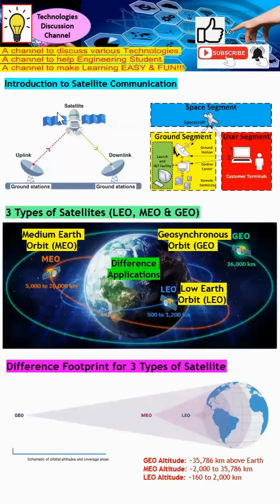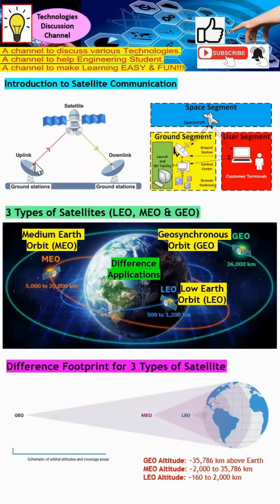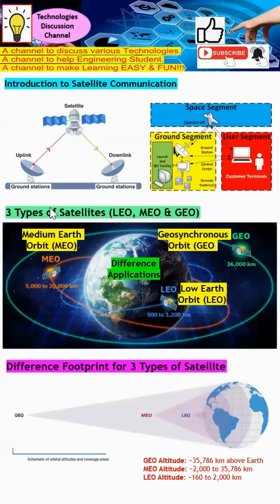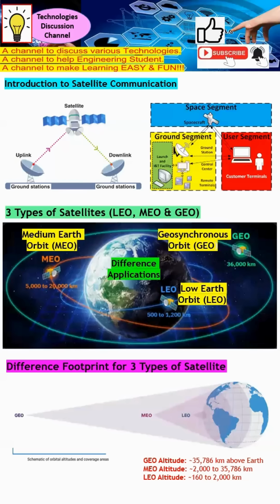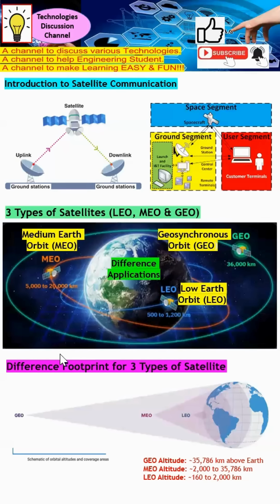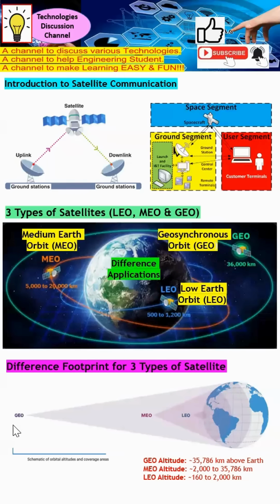How Satellites Work (LEO, MEO, GEO) Explained with Real-Life Uses & Future Tech